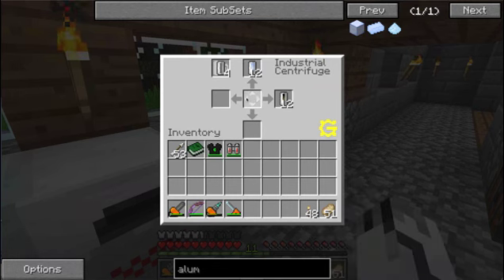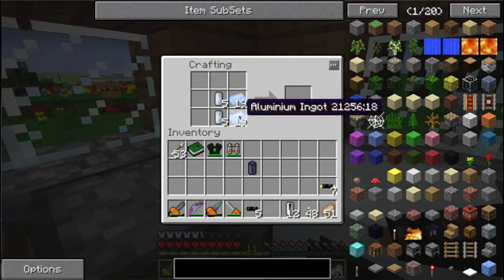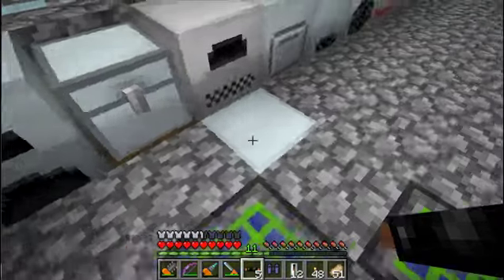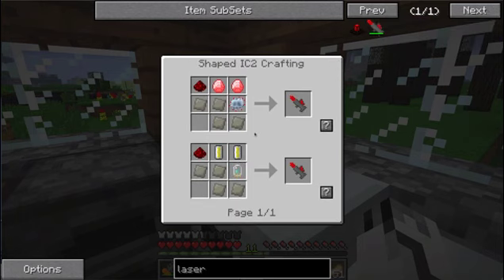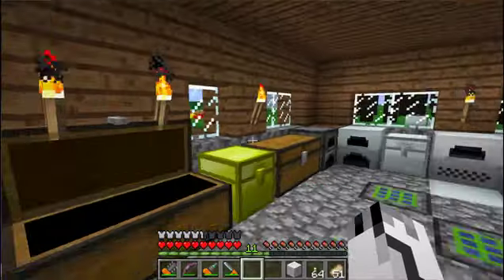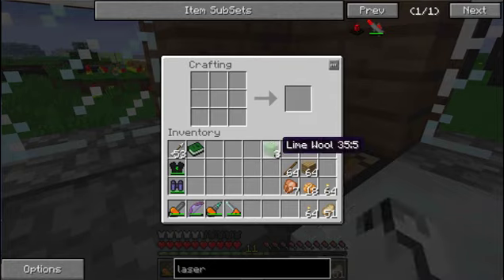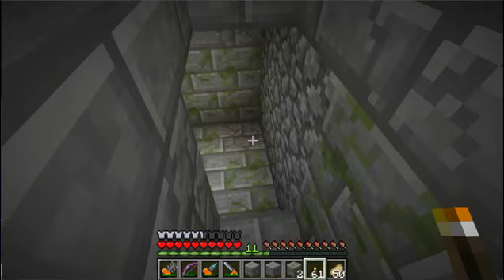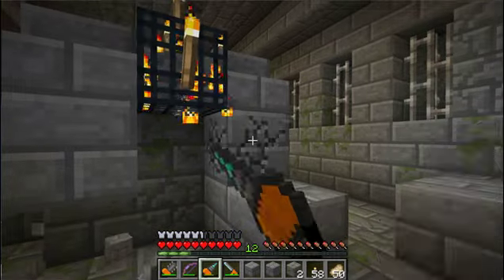Restless Advancement S2E25 - Stronghold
Welcome to Season 2 of Restless Advancement! As I kind of put the difficulty curve on the challenges last season to be a little absurd near the end (I was far from having the infrastructure needed for the next couple ages) I've decided to chuck the advancement challenges and go with a more random mix of playing with the mods. This seasons mod back is Feed the Beast. Enjoy!

Today's adventure has ol' Izzy delving deep into the underground ruins of a long lost civilization and punching some nasty bugs in the face. Also, lasers.